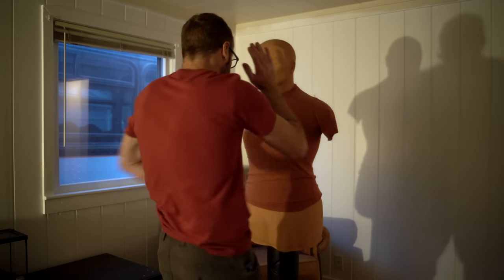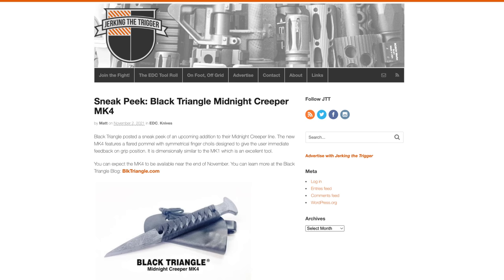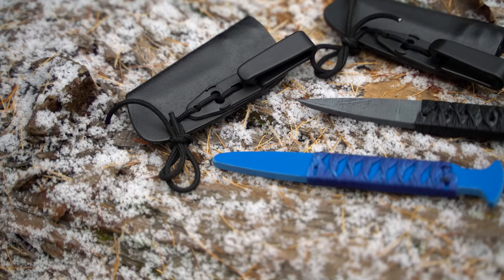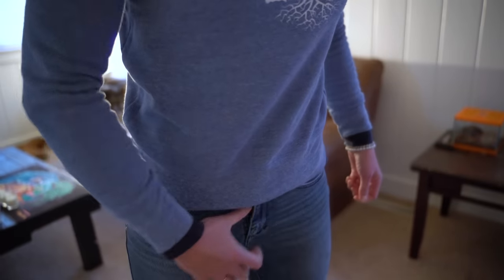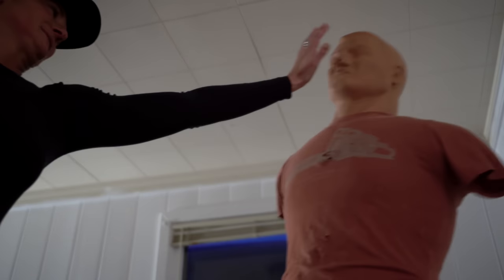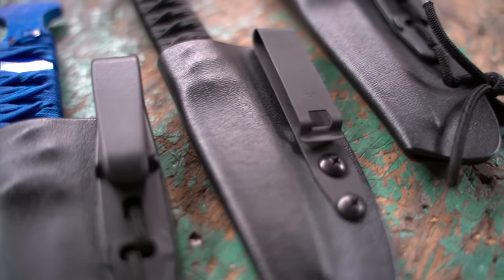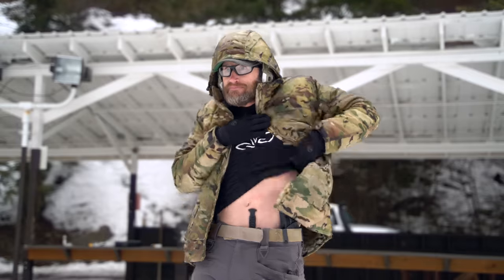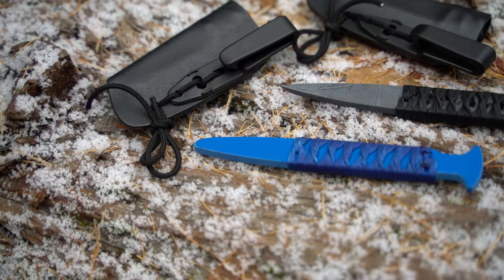Midnight Creeper Mk4 by Black Triangle Group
If you are looking for a nonmetallic low profile defensive tool, check out the Midnight Creeper Mk4 by Black Triangle Group...

The Midnight Creeper is made of G-10 with a thermoplastic sheath and non-metal hardware.  It easily conceals on the waistline, clipped onto a belt.  Thanks to the handle design, it is easy to draw from most any angle.

While the Mk4 isn't magic, it does greatly increase someone's capability with respect to self defense.  And thanks to the available training blade, the on-ramp to proficiency is very short.

You can find the Mk4 Midnight Creeper through Black Triangle Group as well as Tactical Distributors.

*Loadout*

Beyond Ultra Lochi K3 Jacket